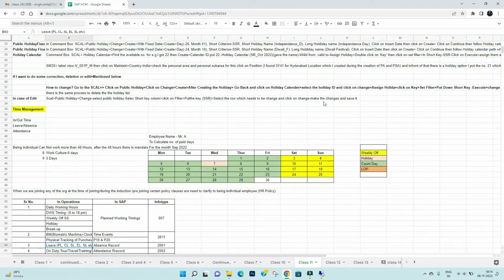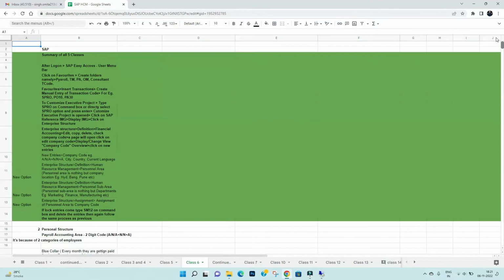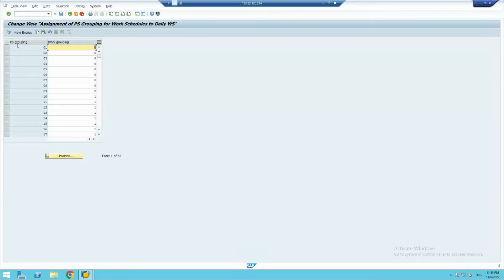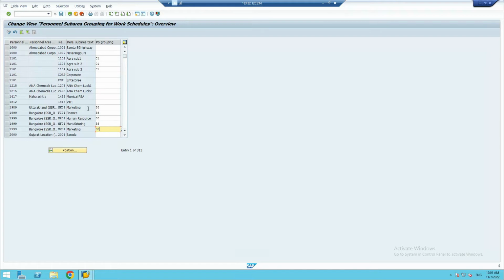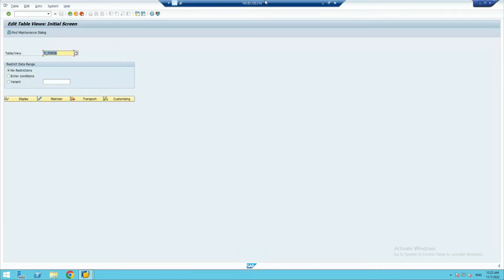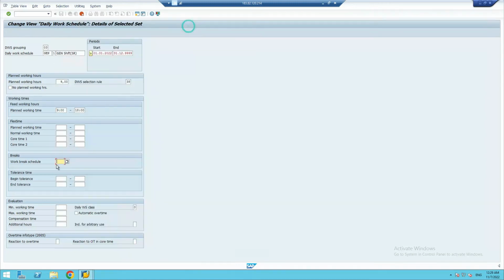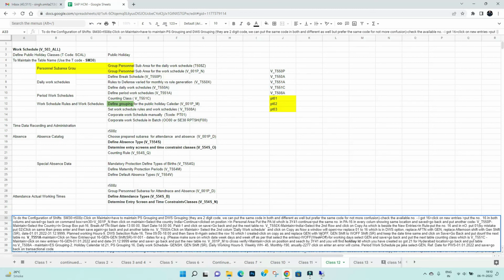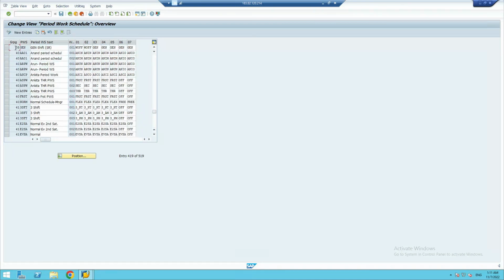SAP HCM Full Course Class 12 I SAP HCM Training -SAP HR Course I Smita Singh Edutainment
In this video I am going to teach you SAP HCM Full Course Class 12 I SAP HCM Training -SAP HR Course I Smita Singh Edutainment